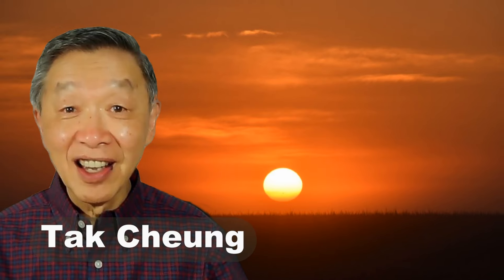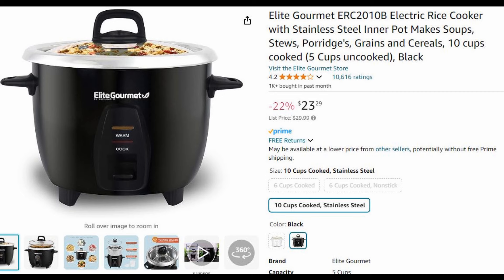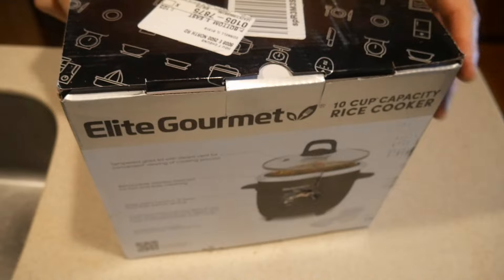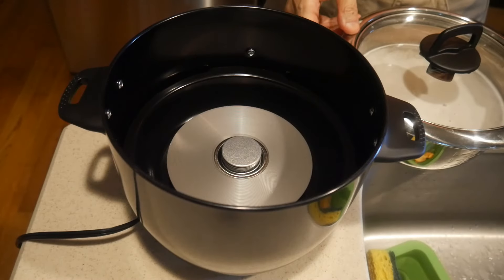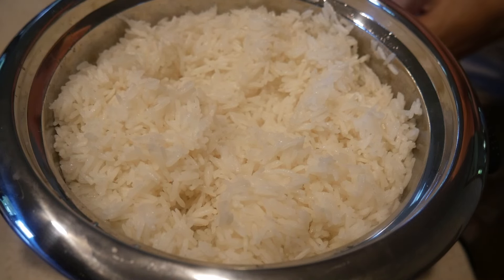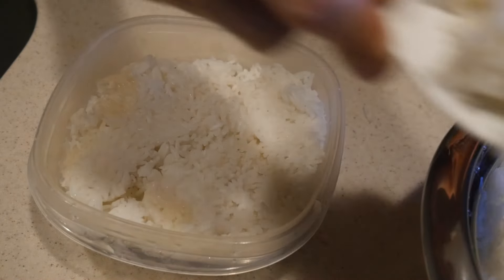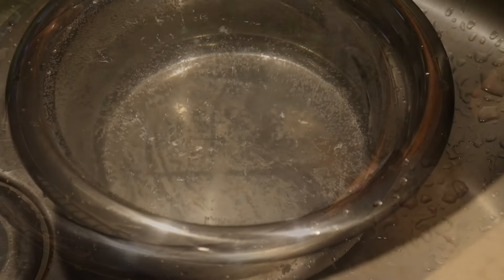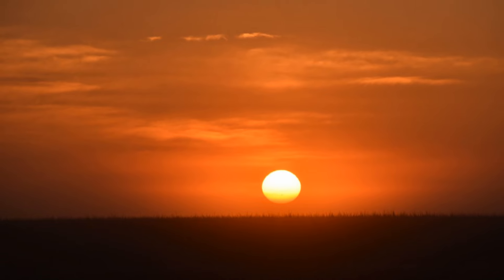Review of a $23 rice cooker with a stainless steel inner cooking pot